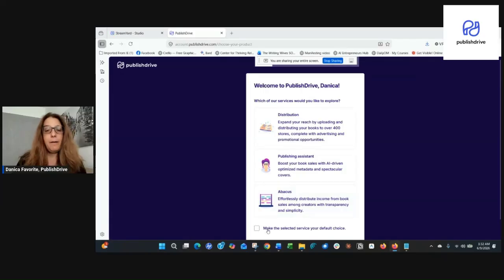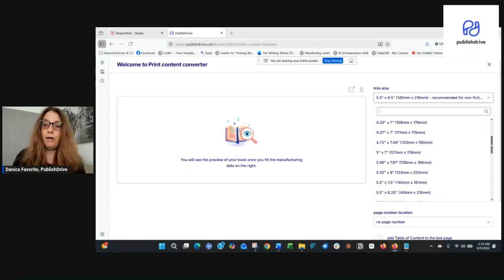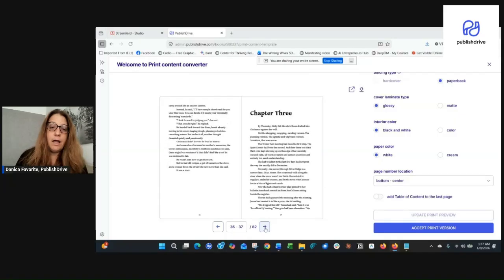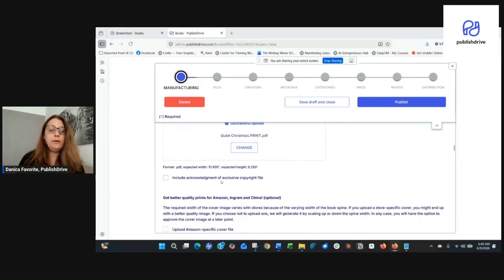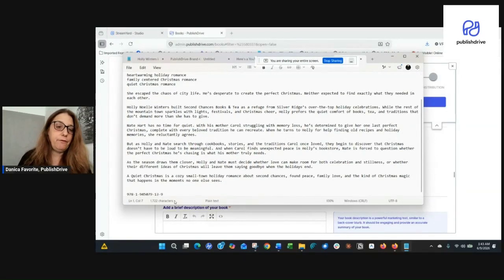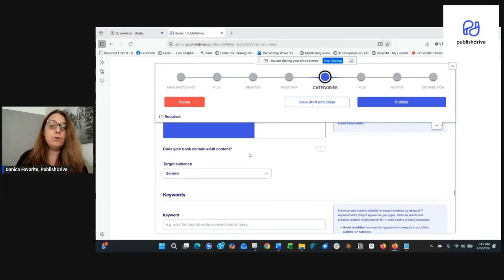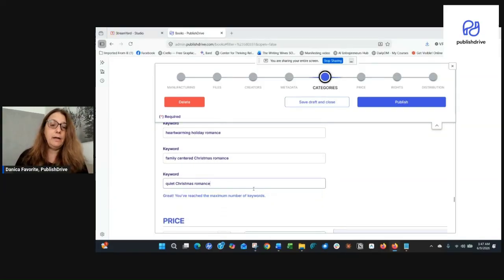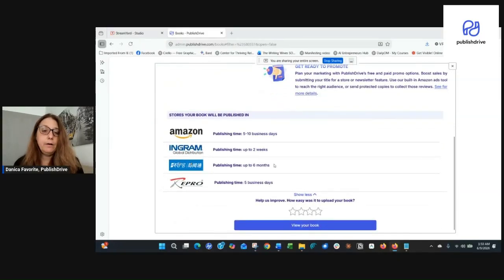How to upload your print book with PublishDrive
Want to turn your ebook into a paperback and reach more readers through print-on-demand distribution? In this PublishDrive Author Hour episode, Danica Favorite walks you step-by-step through how to upload a print book to PublishDrive, including how to prepare your print-ready PDF, choose your trim size, upload your paperback cover, add metadata, select BISAC categories, enter keywords, set pricing, and distribute your book to print retailers.

If you’ve already published an ebook and want to expand your author income without writing a brand-new book, adding a paperback edition can be a smart way to increase your book’s reach, serve readers who prefer print, and make the most of your existing intellectual property. This tutorial shows the full paperback upload process inside the PublishDrive dashboard using a real author account and a real book upload.

In this video, you’ll learn:

How to upload a paperback book to PublishDrive
Why your trim size must match your cover and interior files
How to use the print preview before publishing
Why page breaks and pagination matter for reader experience
How to upload your print cover
What to know about ISBNs for paperback publishing
How metadata, BISAC categories, and keywords help retailers categorize your book
How PublishDrive’s metadata generator can help with descriptions, categories, and keywords
How to set your paperback price
How to distribute your paperback through PublishDrive and Ingram
What to know about Ingram’s annual registration fee after the first year

Whether you’re a self-published author, indie author, hybrid author, or publisher looking to expand into print distribution, this walkthrough will help you understand the paperback upload process and avoid common print formatting mistakes before your book goes live.

PublishDrive helps authors and publishers distribute ebooks, audiobooks, and print books to stores and libraries around the world. With tools for metadata optimization, book uploads, royalty splitting, and global distribution, PublishDrive makes it easier to manage more of your publishing business in one place.

Have questions about uploading your print book? Drop them in the comments, and we may answer them in a future PublishDrive Author Hour episode.

Chapters

00:00 Welcome to PublishDrive Author Hour
01:00 Why add a print edition to your book
02:00 Navigating the PublishDrive dashboard
03:00 Uploading your paperback file
04:00 Choosing trim size, binding, laminate, and paper color
05:00 Reviewing the print preview
07:00 Accepting the print version
07:30 Print requirements and cover options
08:00 Uploading your print cover
09:00 Adding author information and metadata
10:00 ISBN requirements for print books
11:00 Writing your book description
11:30 Choosing BISAC categories
13:00 Adding keywords for discoverability
15:00 Setting your paperback price
15:30 Choosing distribution stores
16:00 Ingram distribution fee information
17:00 Final publishing confirmation
17:30 Sharing feedback with PublishDrive